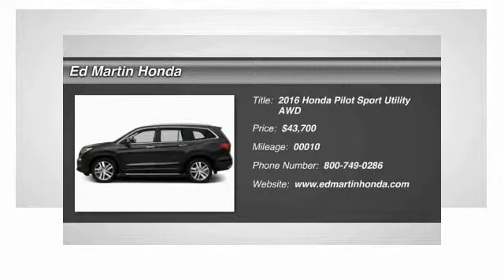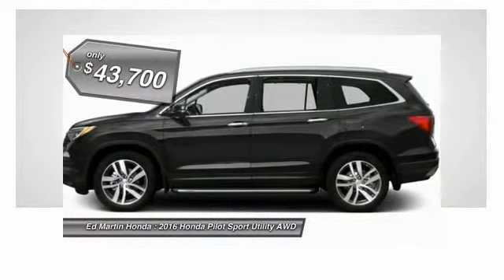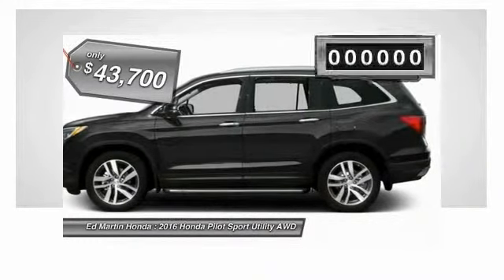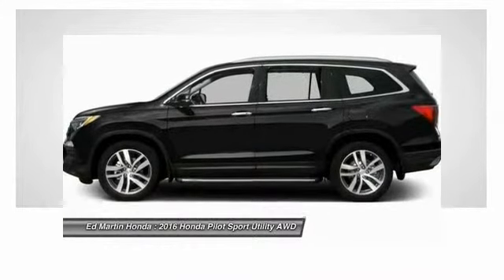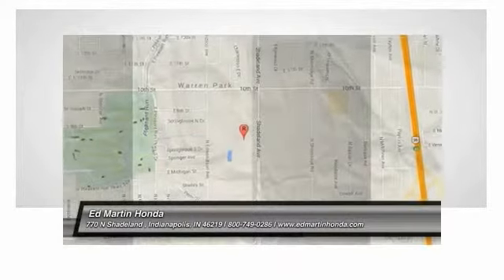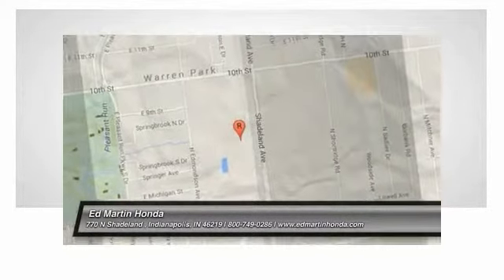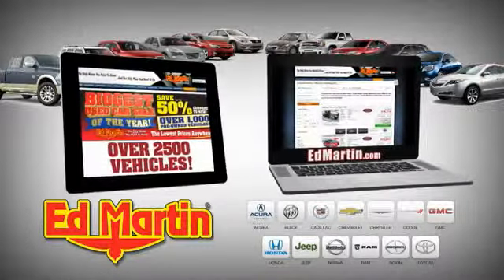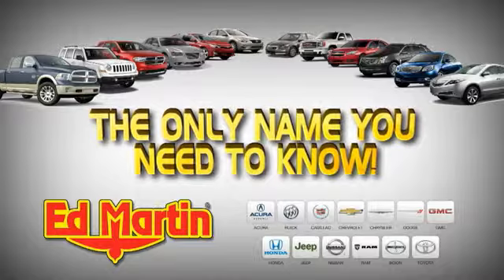2016 Honda Pilot 2PI1646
2016 HONDA PILOT Indianapolis, IN
Stock# 2PI1646

The 2016 Honda Pilot is aerodynamically designed and has never looked sharper. It is powered by a 280hp 3.5L i-VTEX V6 engine and comes with a 6-Speed Automatic Transmission or a 9-Speed Automatic with paddle shifters on Touring level trims and up. To further increase fuel efficiency, the Pilot can automatically turn off the engine when stopped. All-Wheel Drive is also optional as well on all trim levels. A 5,000 pound towing capacity is also at your command with AWD or 3,500 with 2WD. The Pilot can seat up to 8 and still have room for an 82-quart cooler behind the 3rd-row seat. Available features include a power tailgate that can raise or lower with hands-free access, a panoramic roof, and LED lights. On EX-L and above trims you can get one-touch 2nd row seats that conveniently move the seats forward for easy access along with a leather-trimmed interior. Inside your center console has a 4.2-inch display or an 8-inch touch display in EX and above trims that will display music, phone, navigation info and more. A Multi-Angle Rearview Camera with Guidelines also comes standard in all models. A few options can be had for the rear entertainment system included DVD or Blu-ray playback on a 9-inch screen. You can also enjoy a 540-watt audio stem with 10 speakers including subwoofer on Touring trim models and up. Other safety features include forward collision warning, blind spot detection, a road departure mitigation system, and Honda LaneWatch which features a small camera on your right side mirror that can project an image on the display screen revealing nearly four times more than the passenger-side mirror alone.